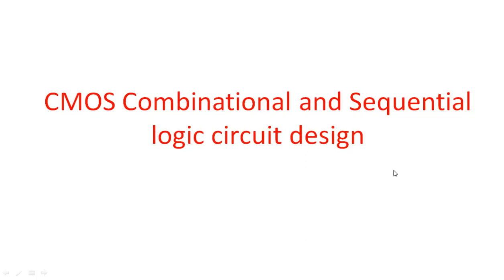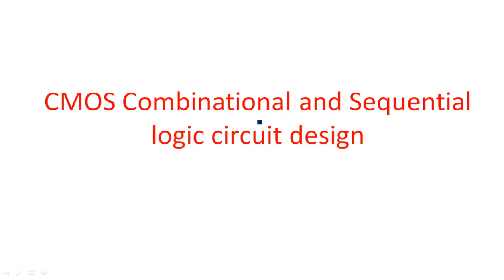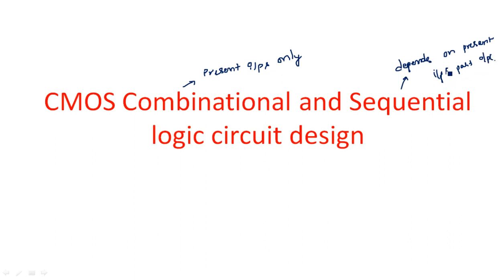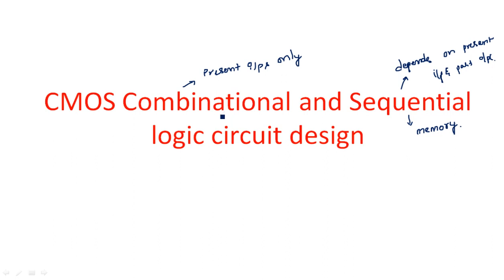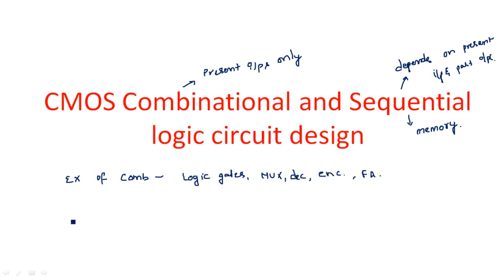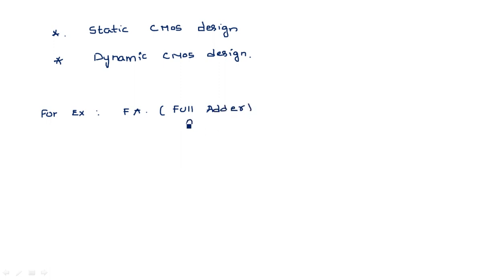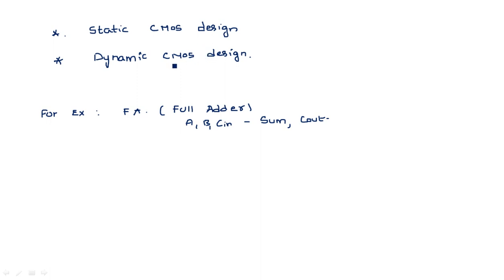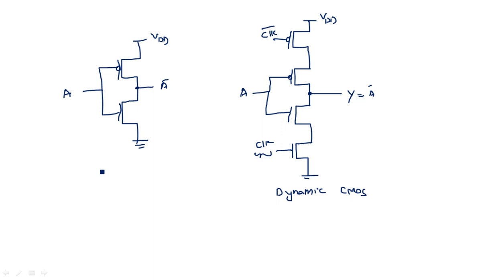CMOS Combinational | Sequential logic circuit | VLSI | Lec-89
VLSI
Introduction to CMOS Combinational and Sequential logic circuit design